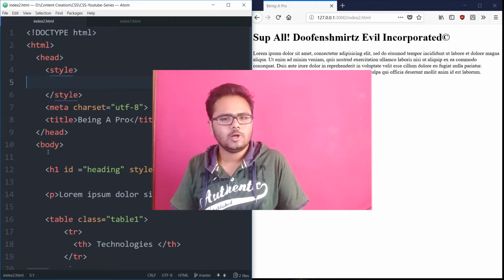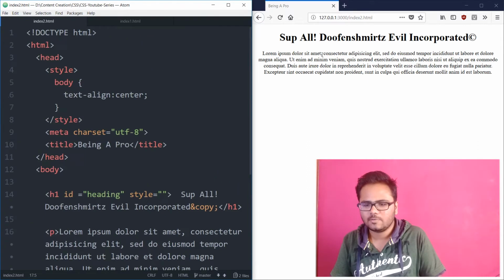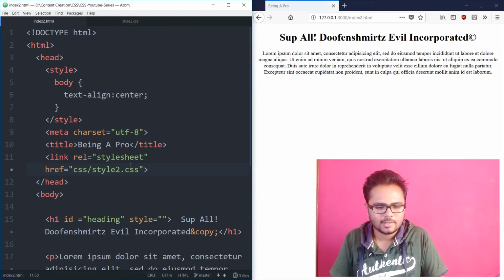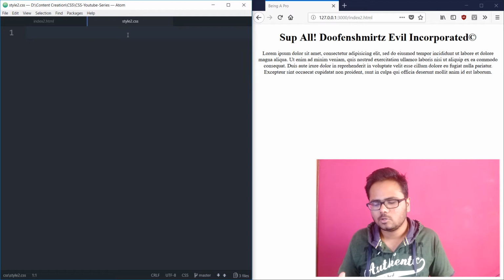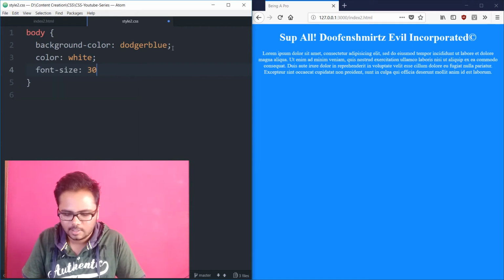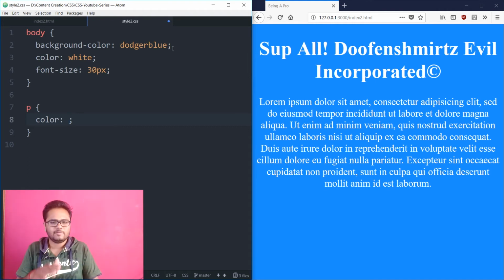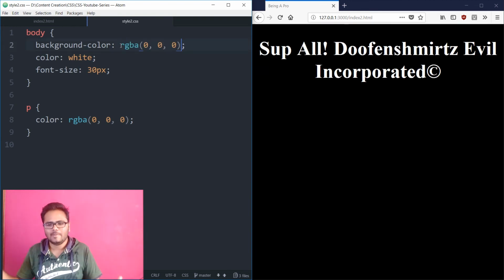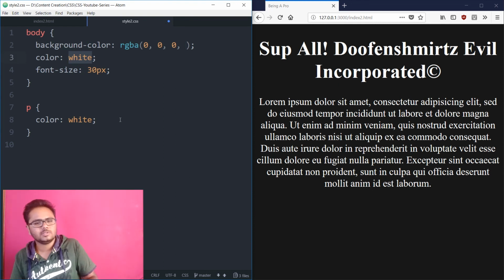Web Development | CSS #4 | Colors, hex, rgba, names | Tharun Shiv | Being A Pro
Some Links to refer:
code:

In this video we will explore the CSS Syntax and the comments in CSS.

In this video, we will learn about CSS Colors, we will explore the color naming, color hexadecimal values, rgb values, aad rgba values which also contains the opacity factor. Everything you need to know about Colors. By Tharun Shiv.
Have loads of fun.

1 HTML - Hyper Text Markup Language
2 CSS - Cascading Style Sheets
3 Javascript